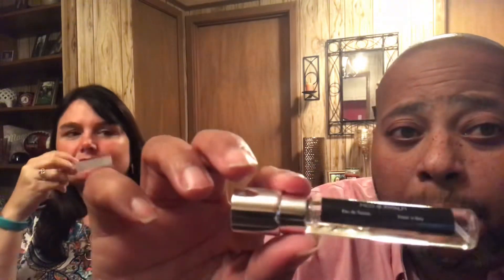Wife’s picks ... designer or niche